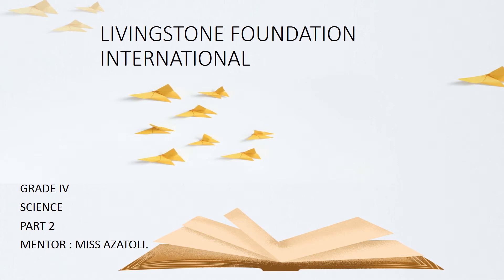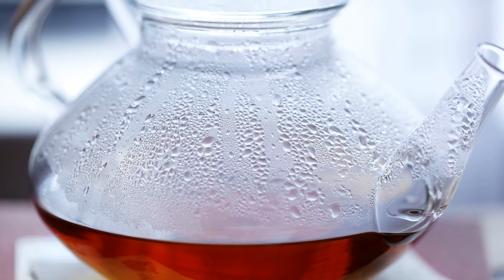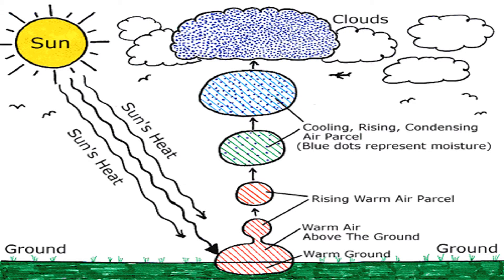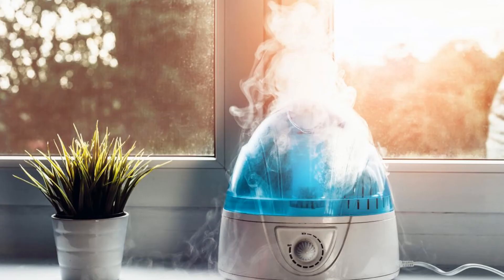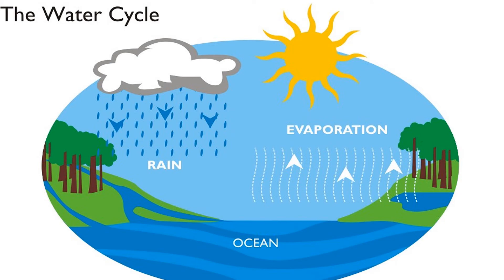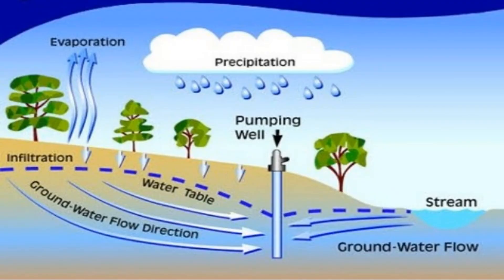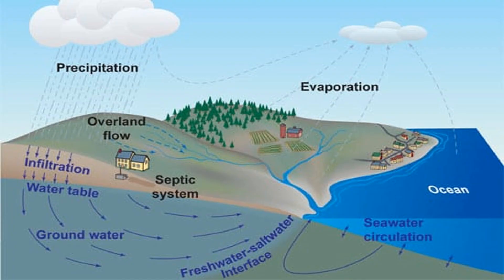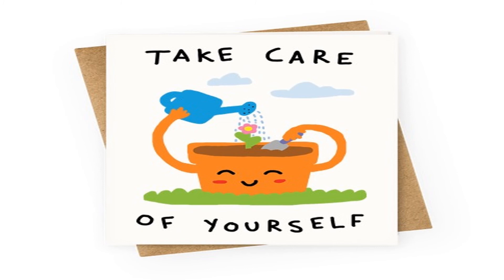Grade IV Science - Condensation I Part 2